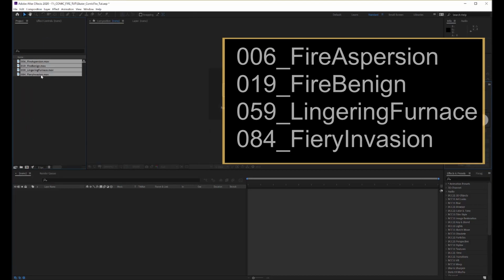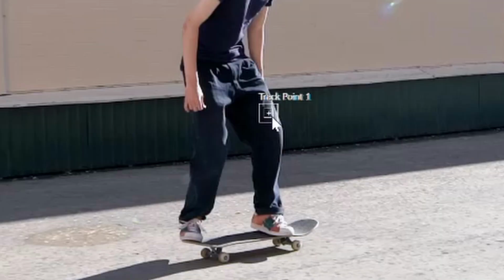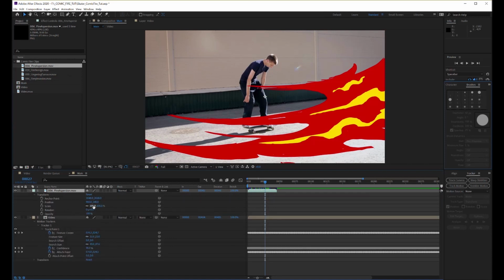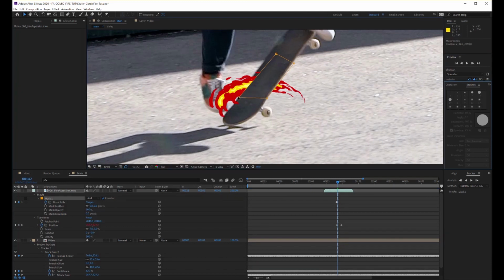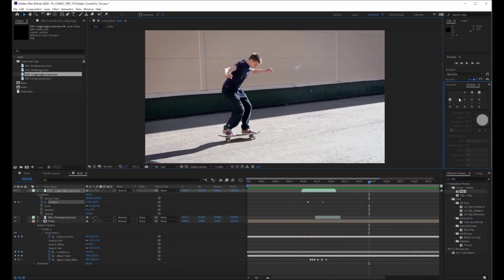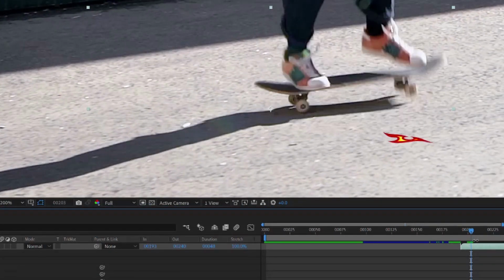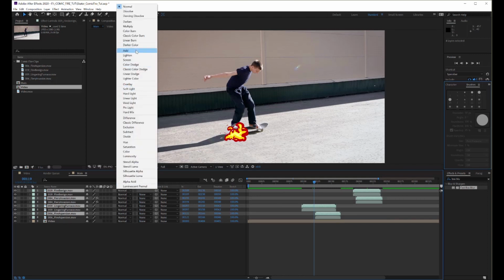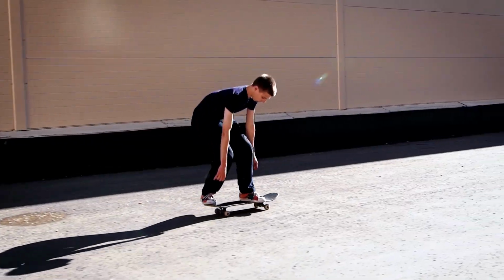Sean ComicFire Tut 1 Preview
Видеоурок по работе с футажами ComicFire в After Effects